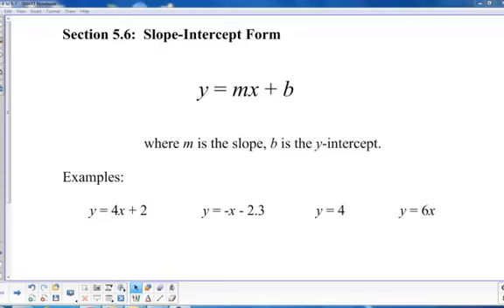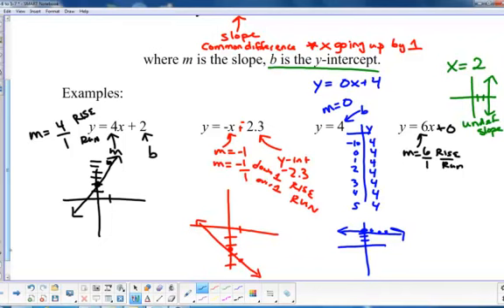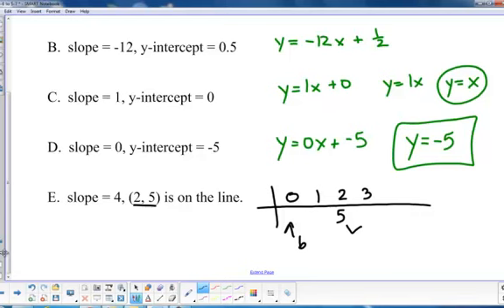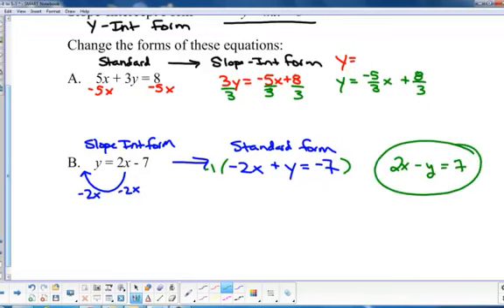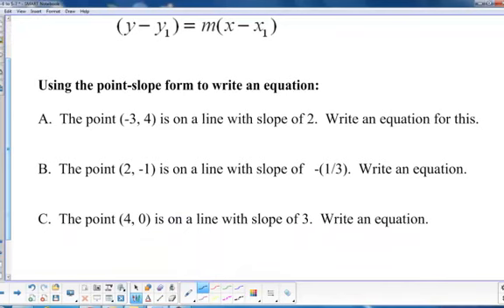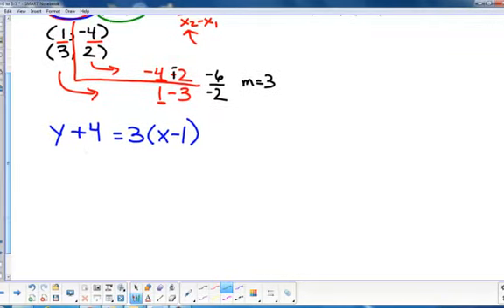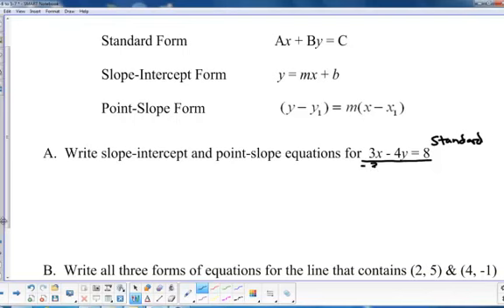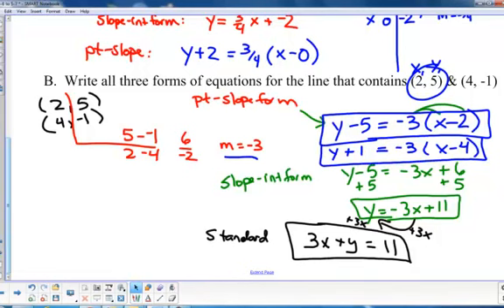5 6 and 5 7